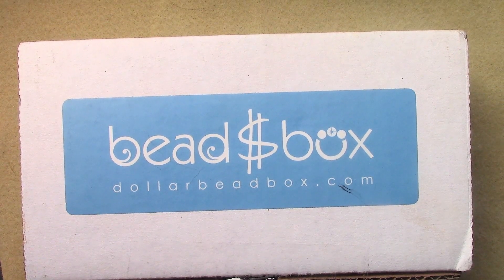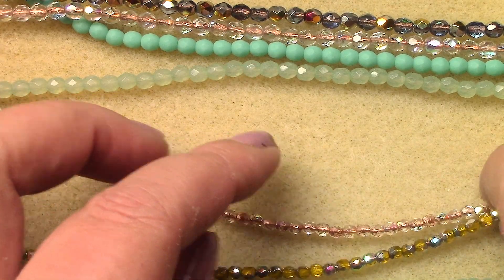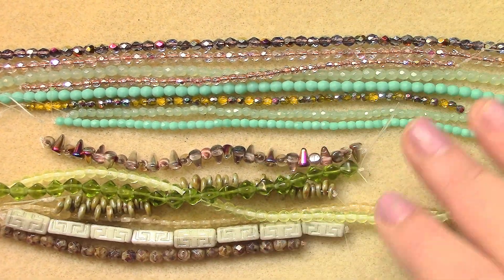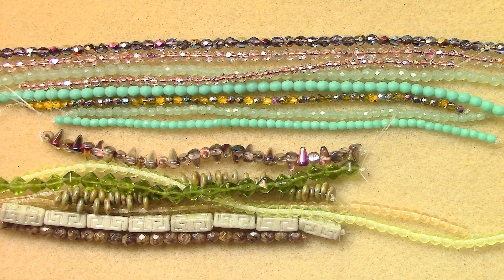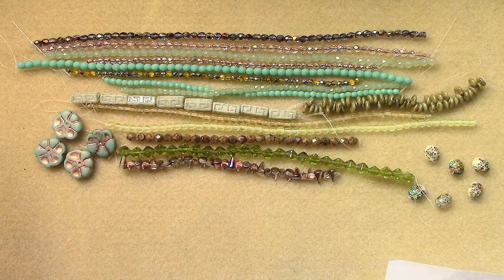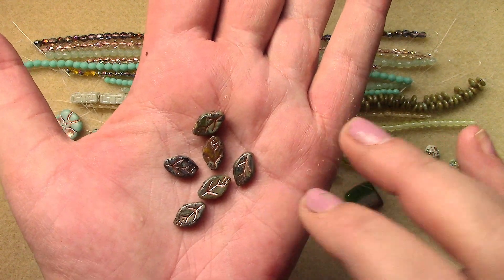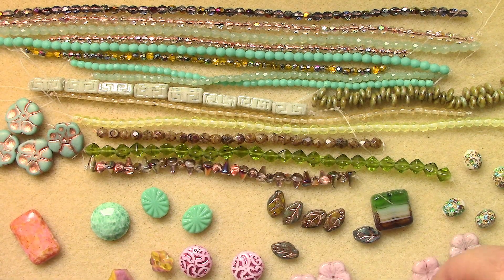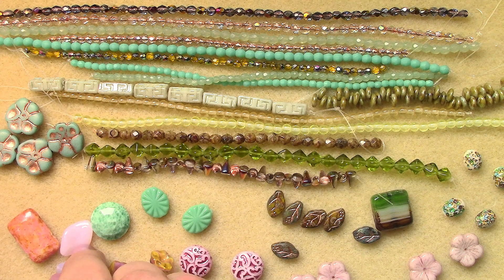Dollar Bead Box and Bag Review